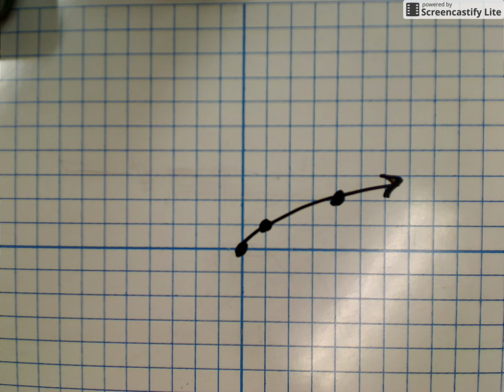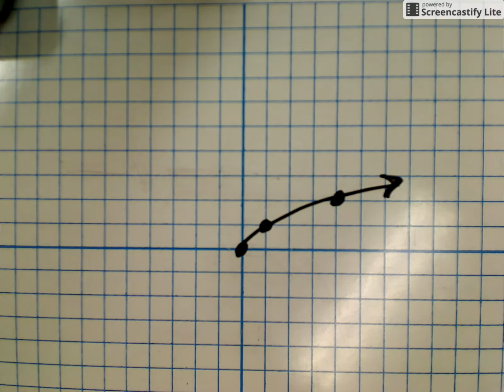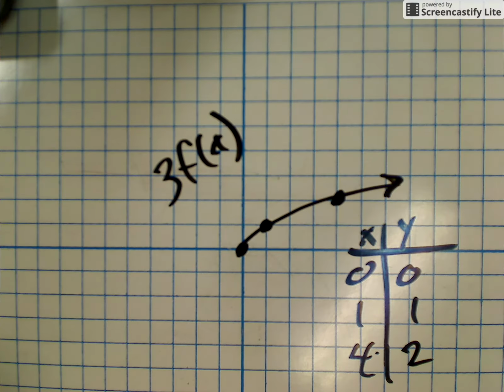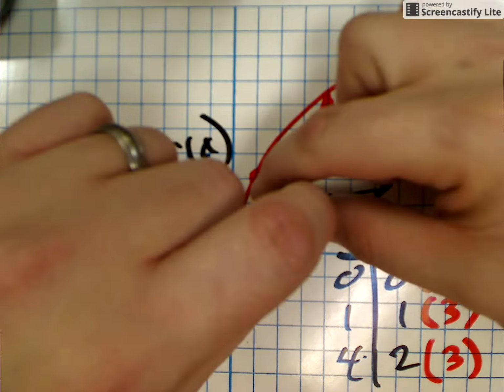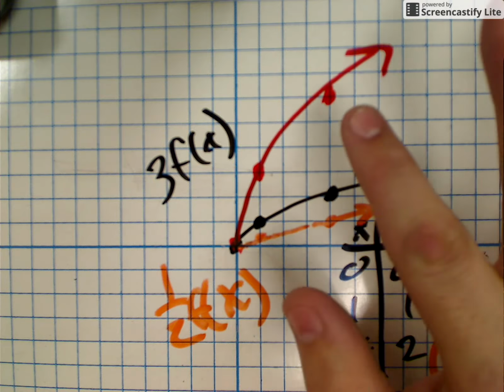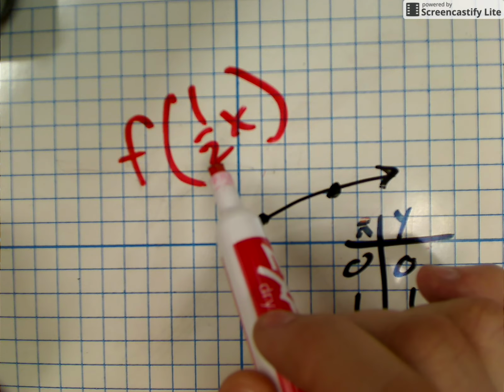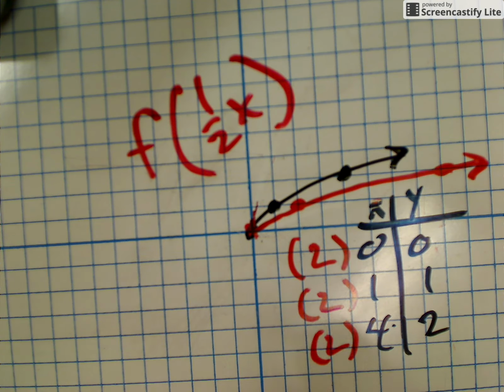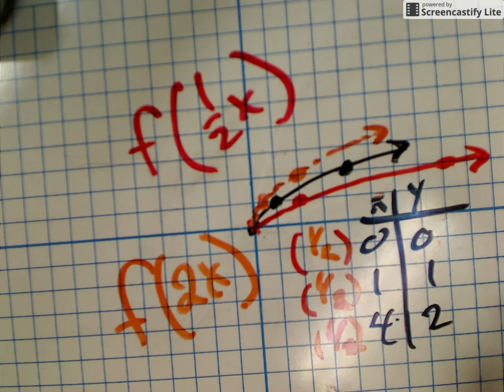Square Root Function StretchCompression